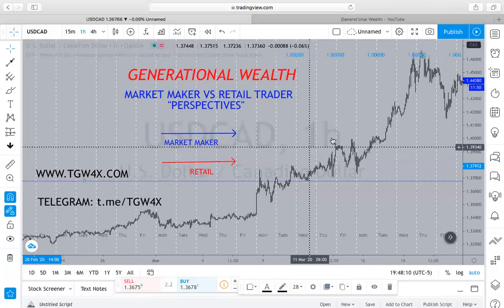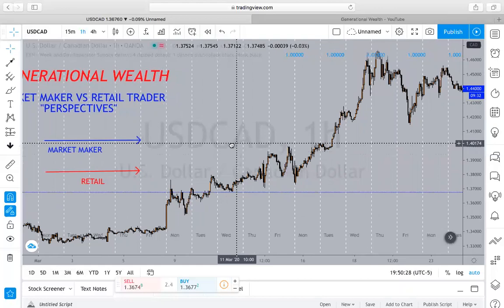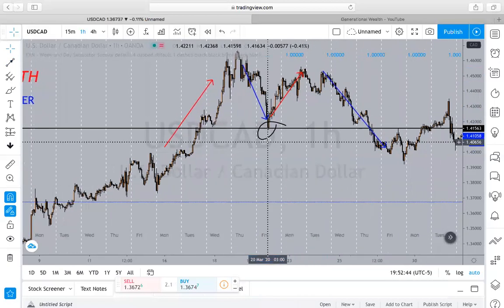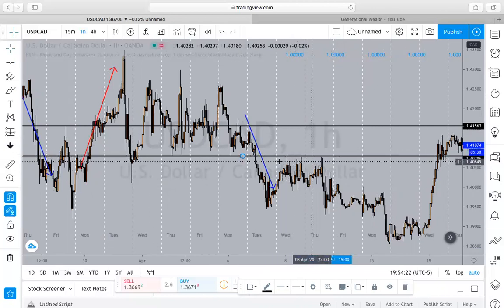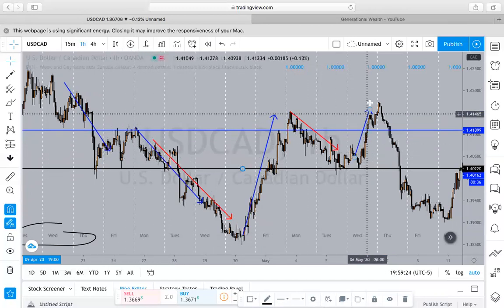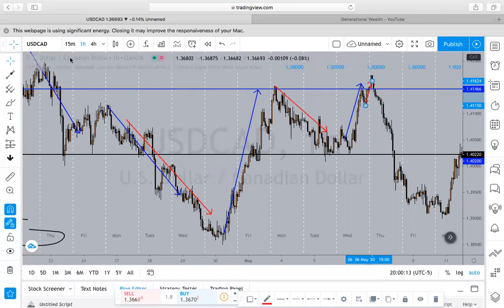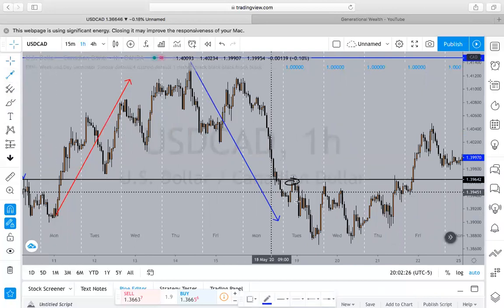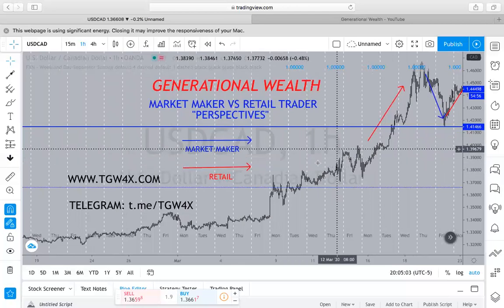Market Maker vs Retail Trader "Perspectives"